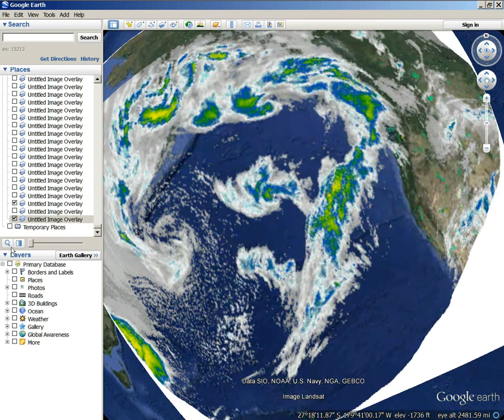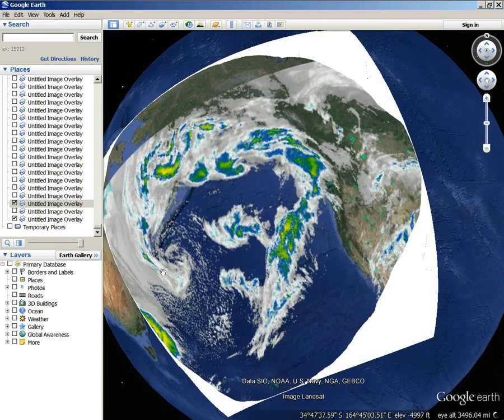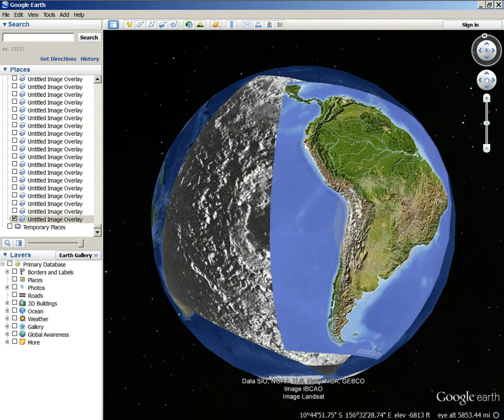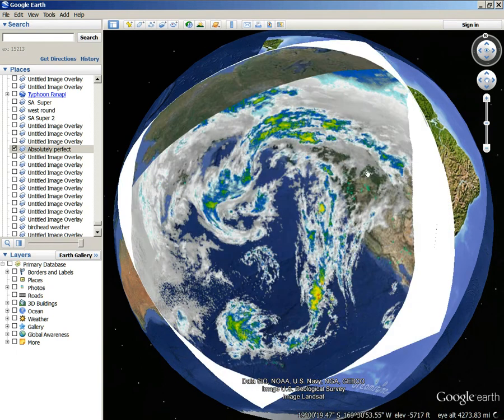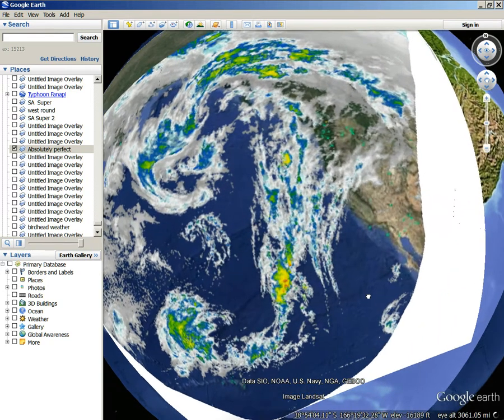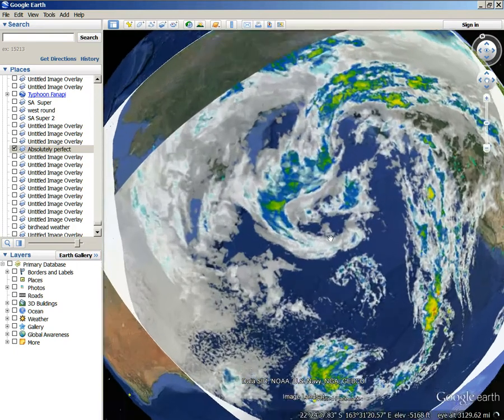Weather Showing Former Location Of South America